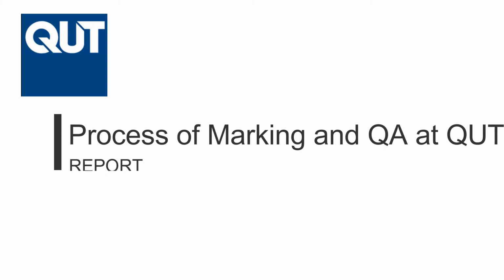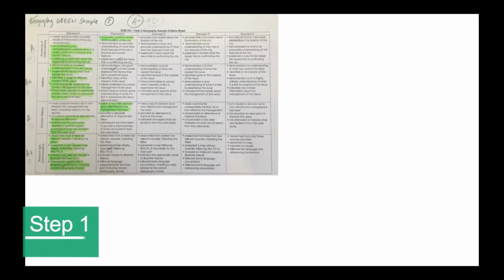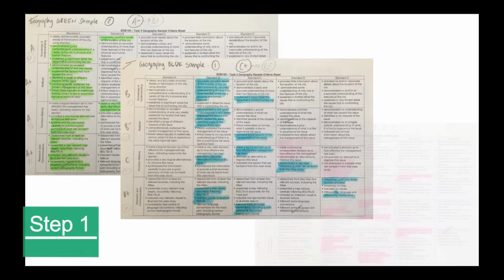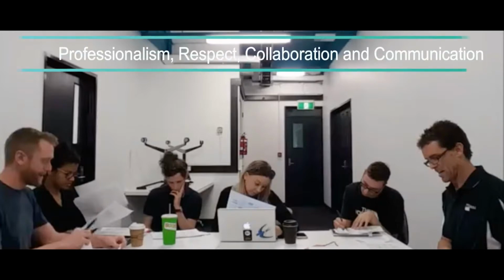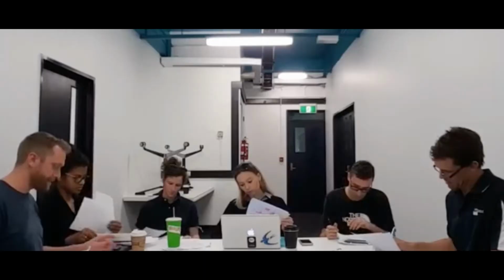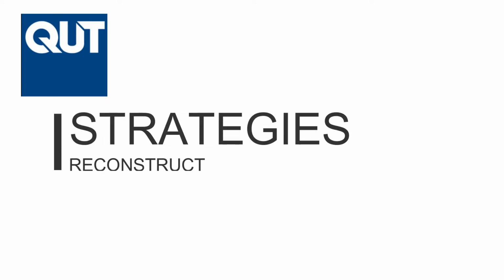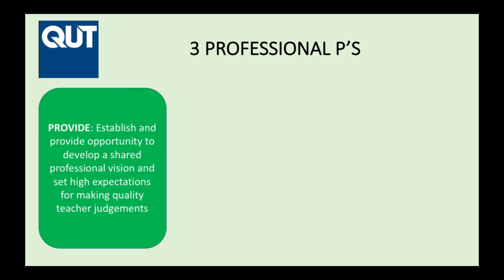Marking and Quality Assurance - Lili Nind (EDB150)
Please watch the following reflection video for EDB150 on Marking and Quality Assurance

See also the references for the video attached below:

Blundell, C. (2017). EDB150 - Secondary Assessment 1: Summative & Diagnostic Assessment.
=_134746_1&content_id=_6565754_1&mode=reset

Blundell, C. (2017). Guide for Quality Assurance and Teacher Judgements.

Hattie, J., & Yates, G. (2014). Visible Learning and the Science of How We Learn. London: Routledge.

Wiliam, D. (2011). Embedded Formative Assessment. Bloomington, IN: Solution Tree Press.